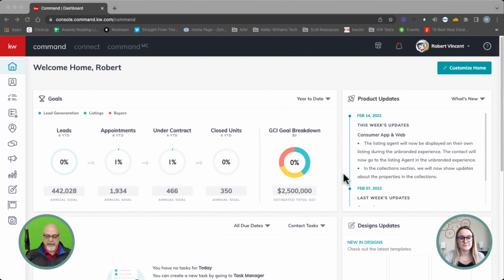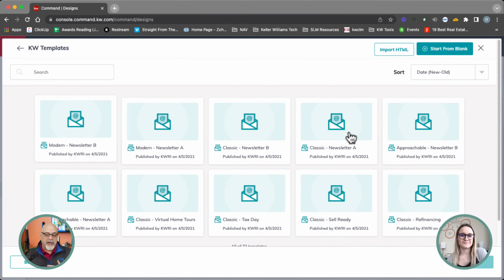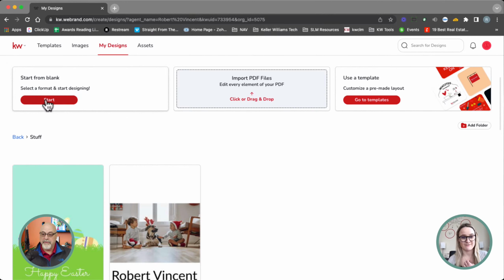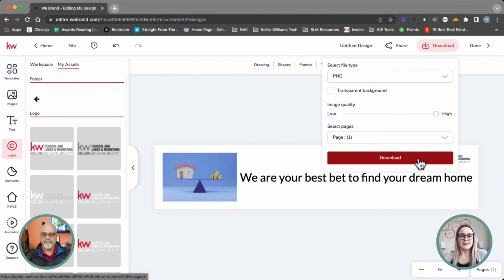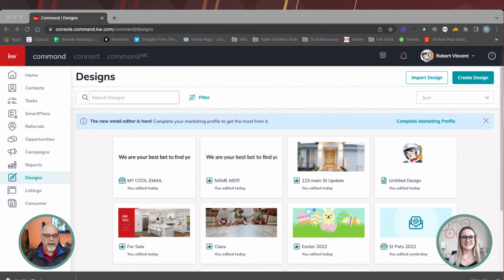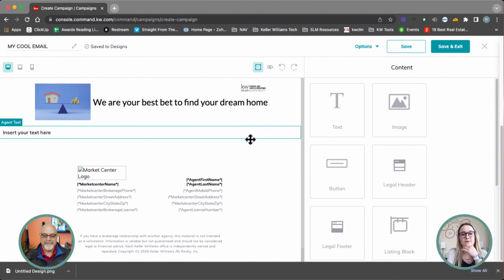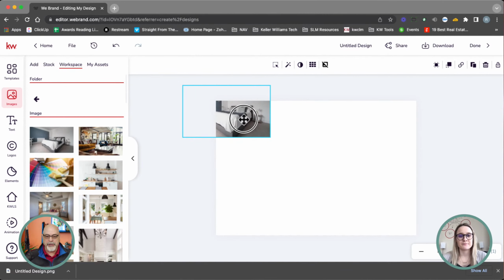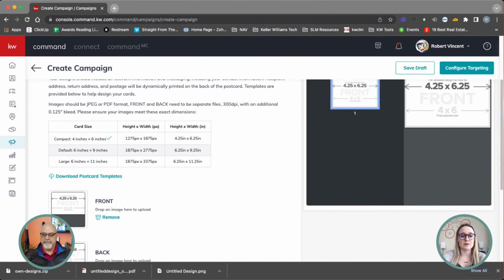03/01/22 Command 301: "Designs and Campaigns with Alana Babineau"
Join me, Robert Vincent, for Command 301 Class. Today we will be discussing "Designs and Campaigns with Alana Babineau". Come on in, join the conversation and ask any questions you may have about this powerful application and how to use it!

How to join:
Facebook Live!
YouTube Live!
Zoom Room Live!